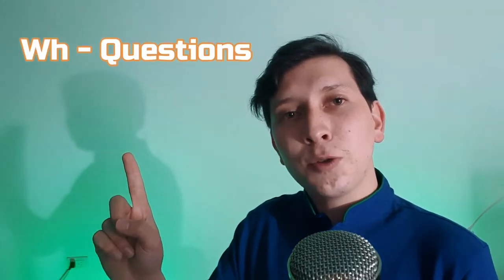03 Grammar | Wh Questions